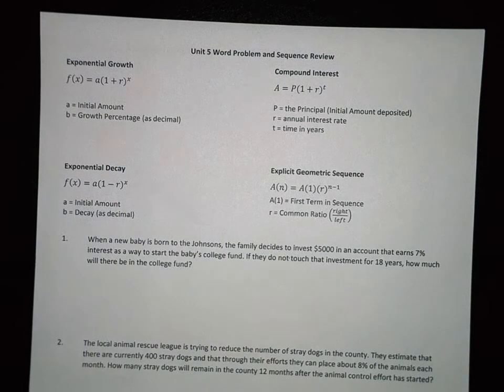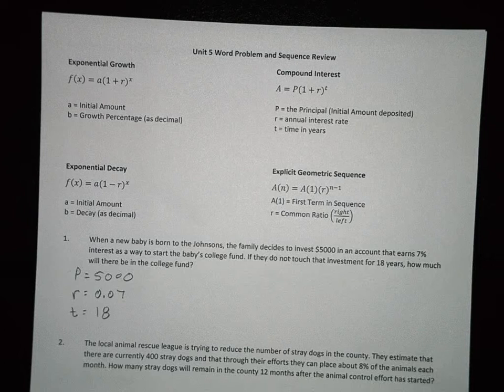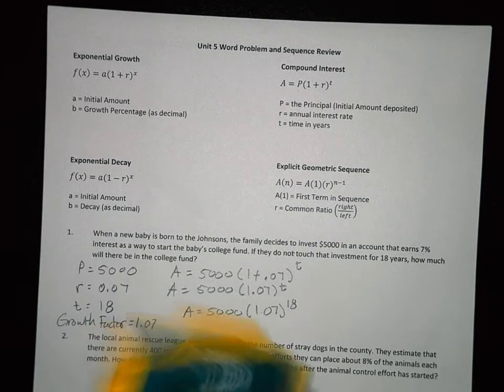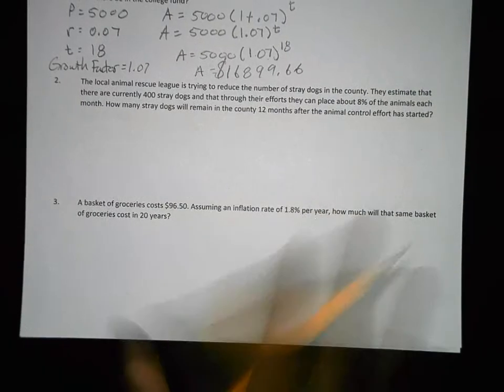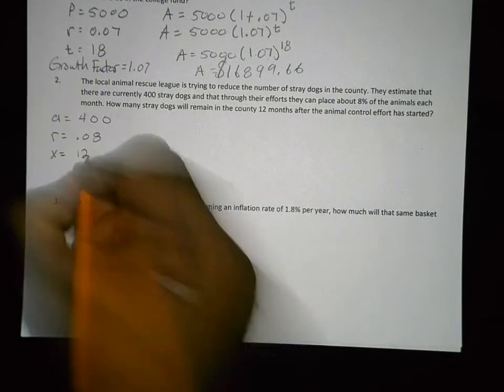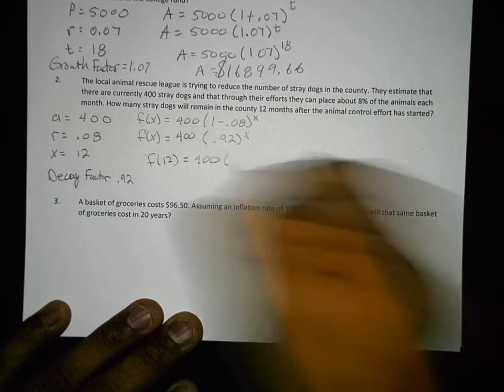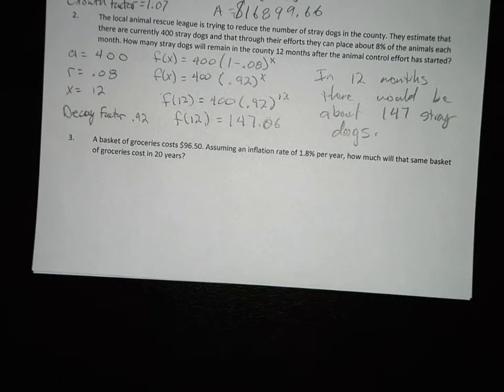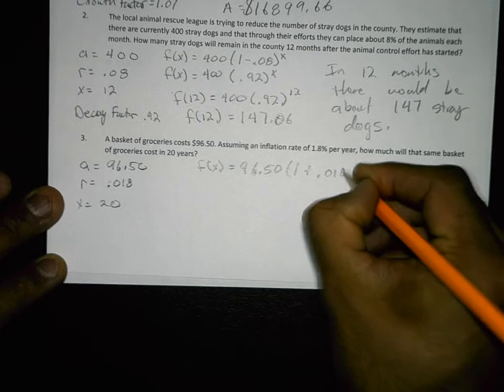Unit 5 Word Problem #1